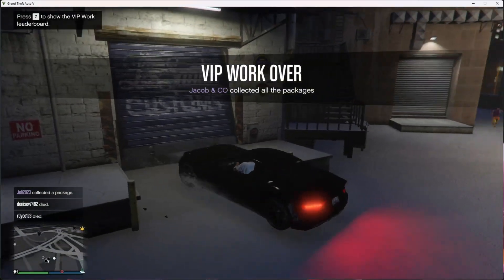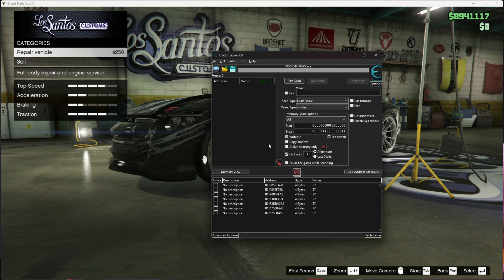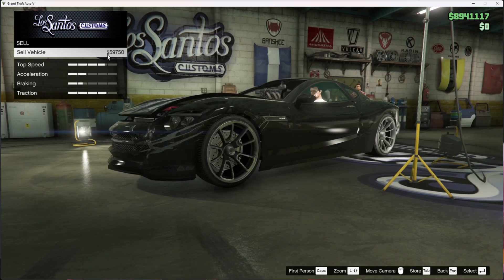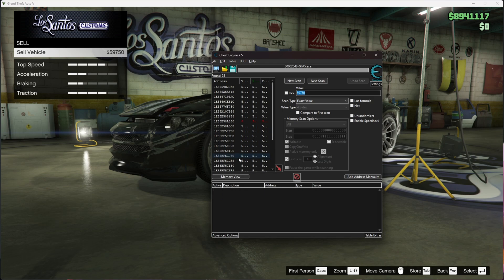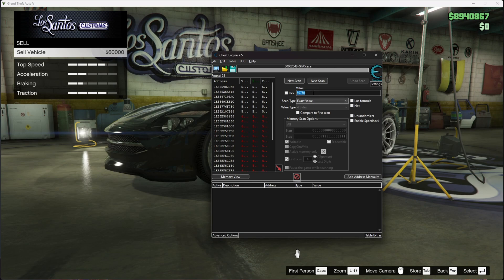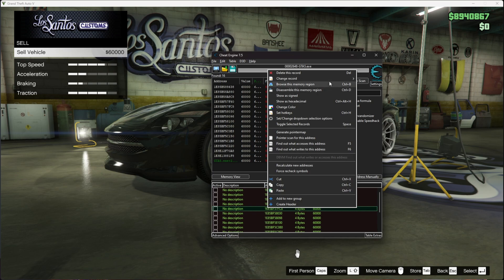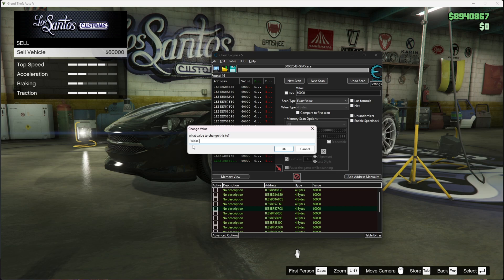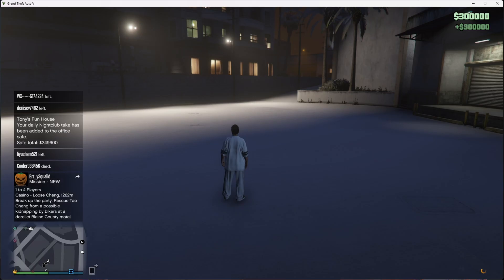How to Download and Use Cheat Engine In GTA 5 (2025)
What's up guys welcome back into another video, in todays video im showing you how to download and how to use cheat engine in 2025, to hack GTA 5 and make millions.